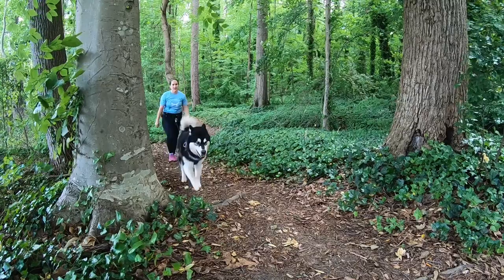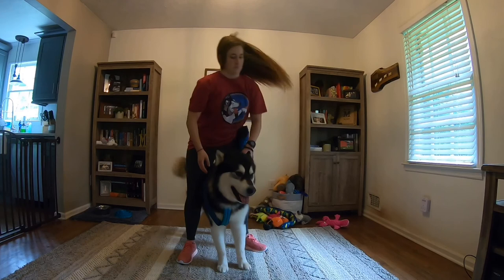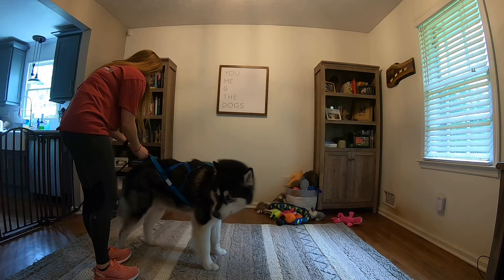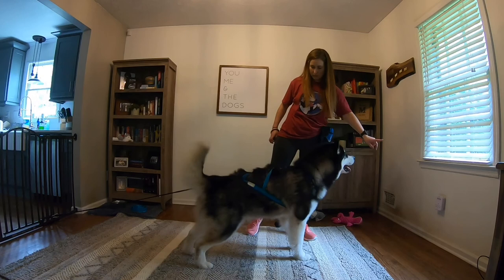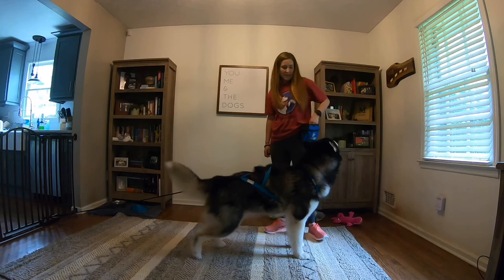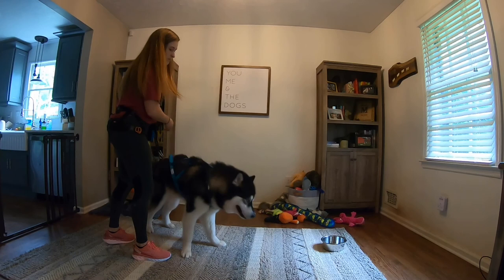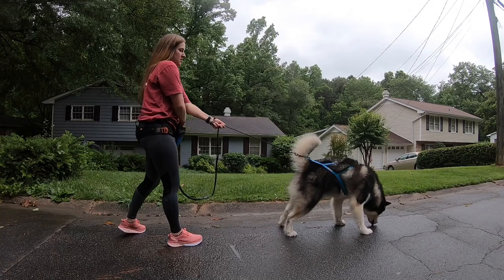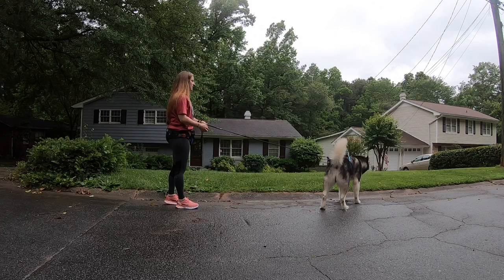Teaching Sled Dogs to Put Pressure on the Line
Dog-powered sports like canicross, bikejoring, and skijoring require dogs to be confident and happy out in front of their humans with pressure on the line. In this tutorial, we will go over one way to teach dogs that pressure on the line is good and put the behavior on a verbal cue of “line out”.

💙Are you interested in dog-powered sports like canicross and bikejoring? You might enjoy Chelsea's podcast Pawsitively Dog-Powered!